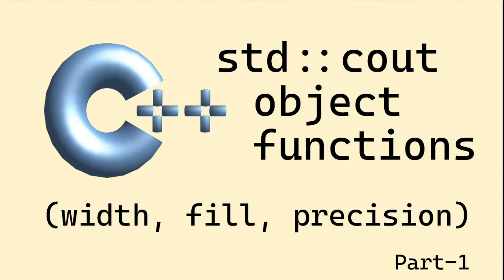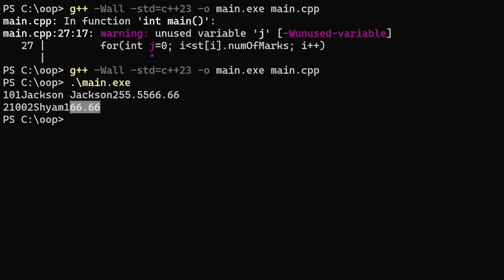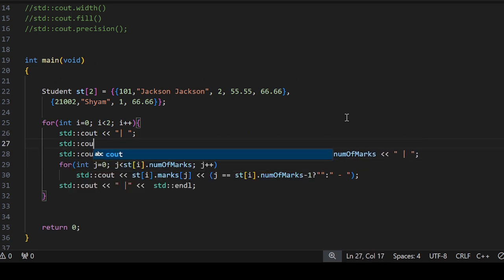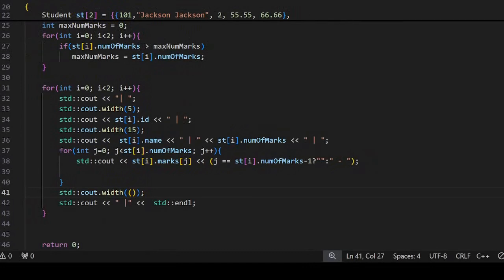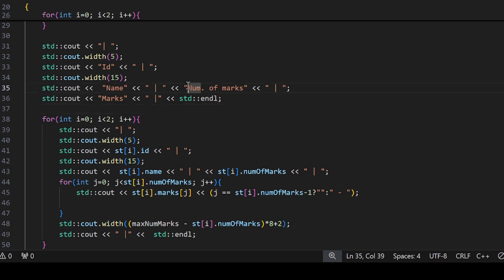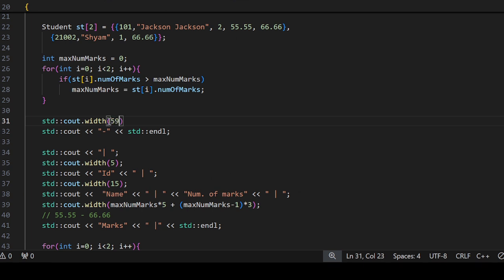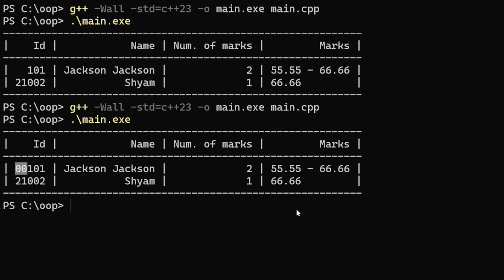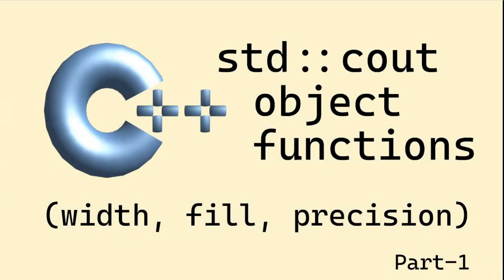C++ basics: cout methods - Part 1 (width, fill, precision)